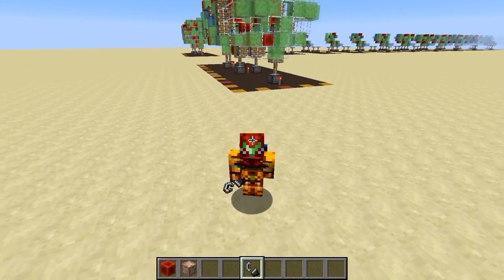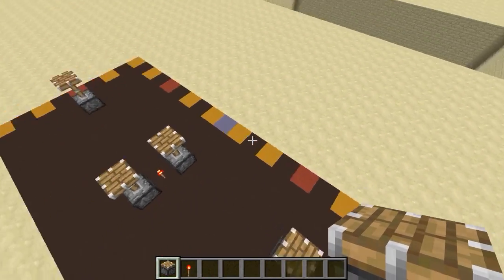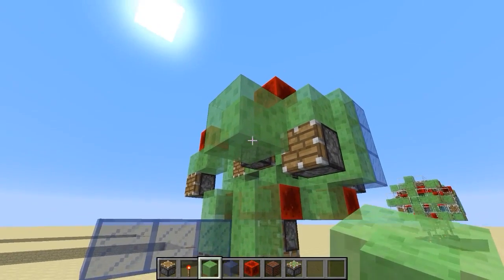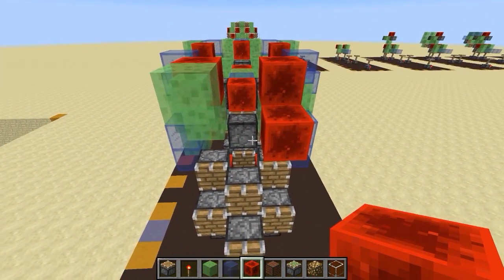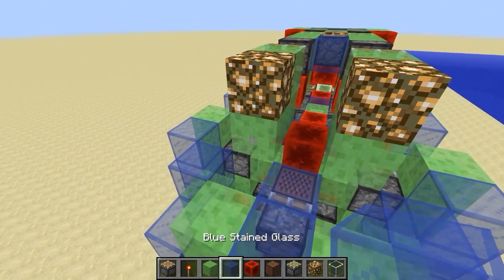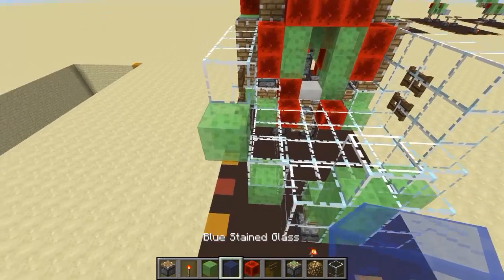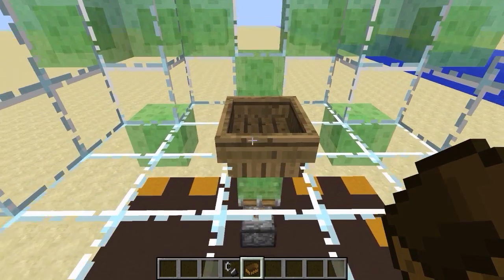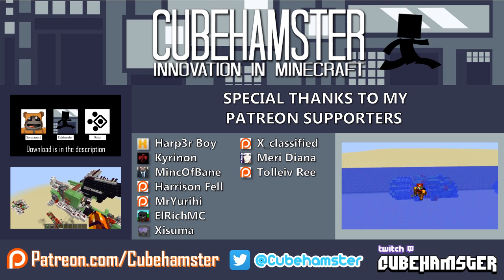Tutorial: Minecraft Slimeblock Submarine for Java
In this tutorial video I show you how to make the best submarine in Minecraft. It is completely survivor friendly and allows you to travel underwater, underlava and through the air.

Resourcelist:
● 68x Glass
● 2x Noteblock
● 8x Sticky Piston
● 40x Piston
● 5x Glowstone
● 63 Stained Glass
● 4x Fence Gate
● 37x Redstone Block
● 124x Slimeblock

Server IP: cubekrowd.net